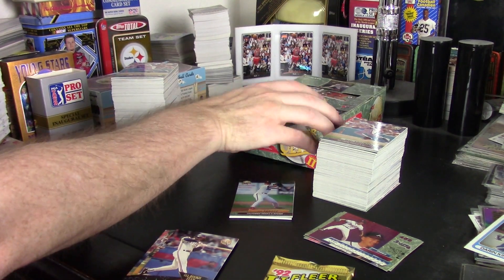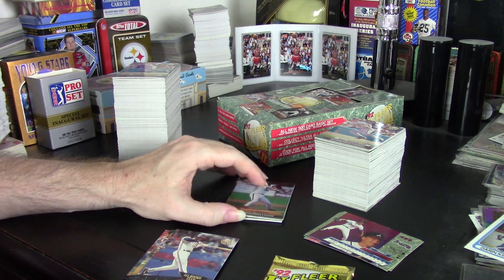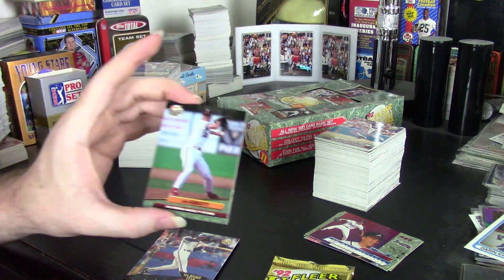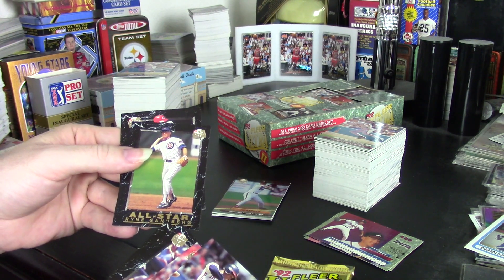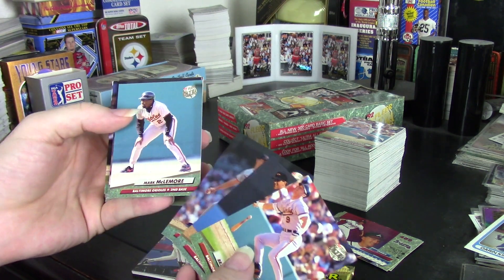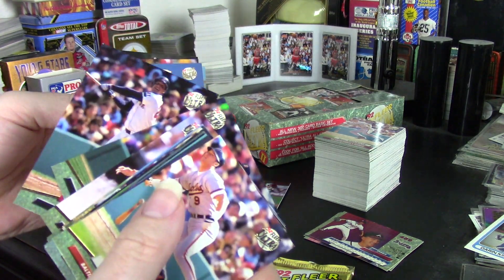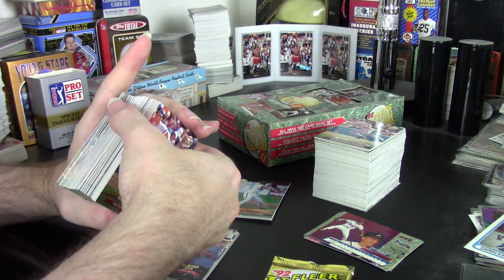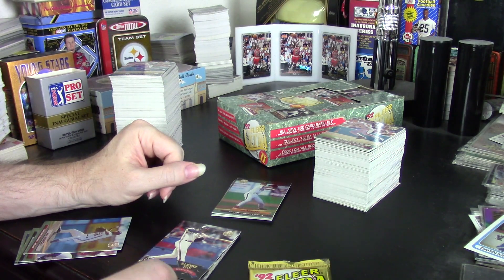1992 Fleer Ultra Series II Baseball Box Review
As is always the issue with these boxes the concern about bricked cards was first and foremost.  Fortunately that proved a success, which leads to what the box provided.